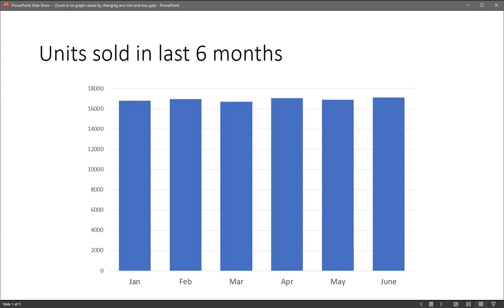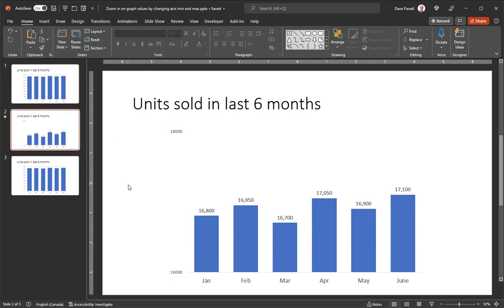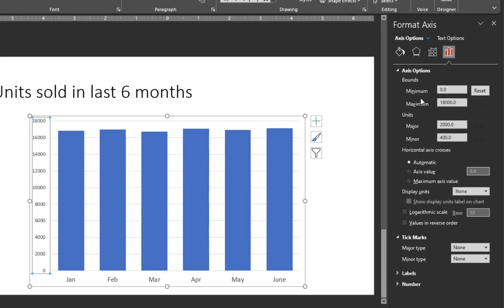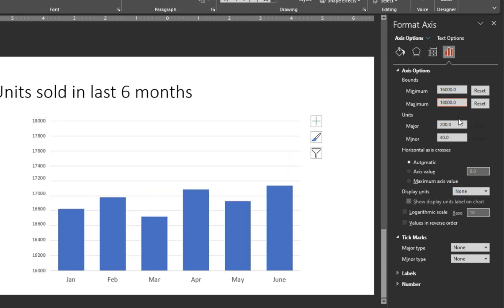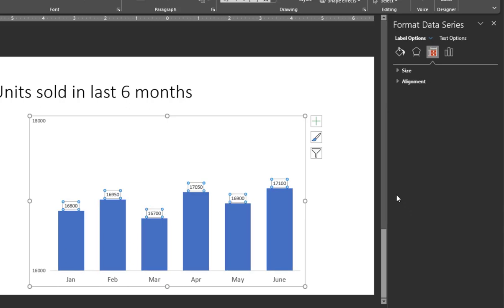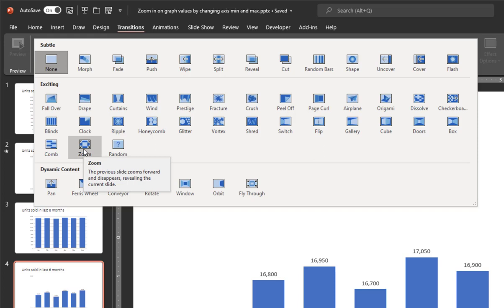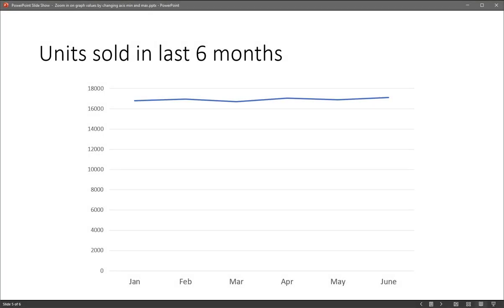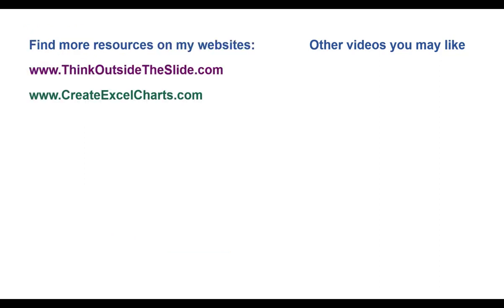Zoom in on chart values so the audience can see the difference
When you have large values that are similar, showing a chart or graph of the values doesn’t help the audience see the difference in the values. In this video I show you a technique in PowerPoint to show the original chart for context first, then zoom in on the chart values so the audience can easily see the differences.

Because this is done in standard PowerPoint, when you present in a virtual or hybrid meeting on Zoom, Teams, Google Meet, Webex, or whatever other platform you use, the attendees will see the flow from the original chart to the one that zooms in on the values.

To learn more about my customized training on PowerPoint skills, go